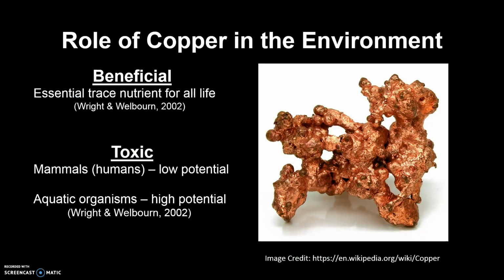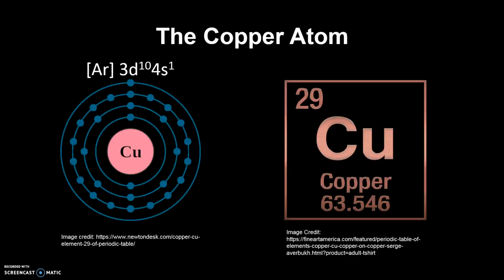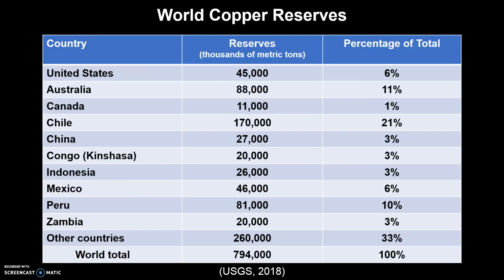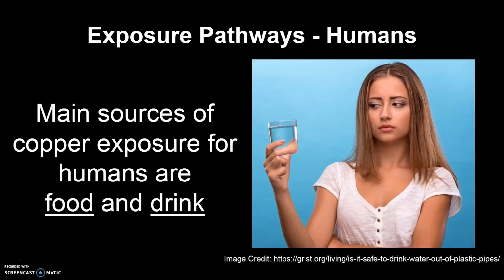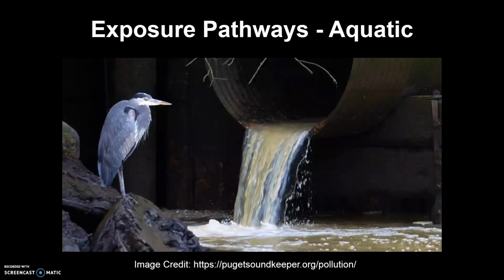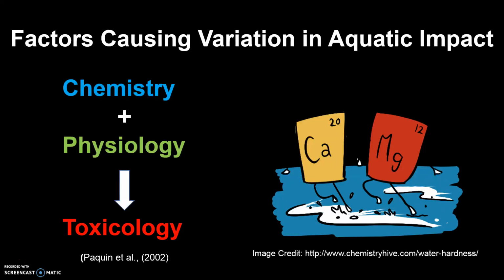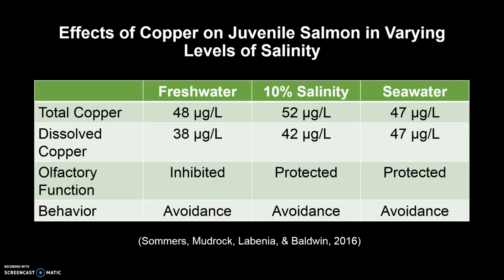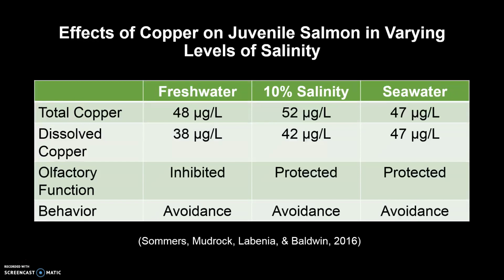Environmental Toxicology - Copper